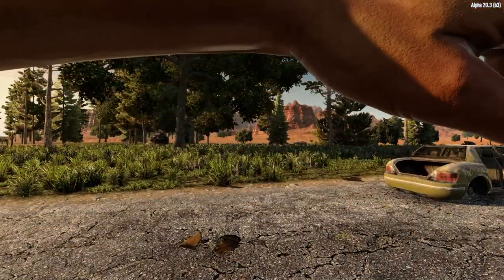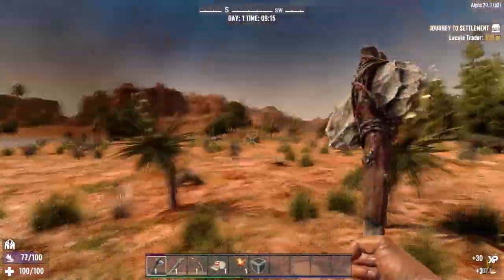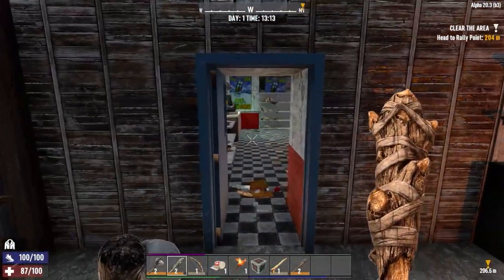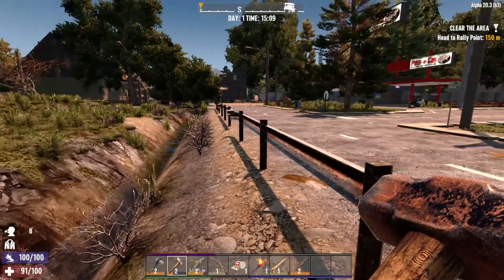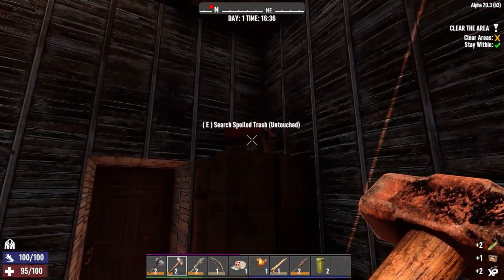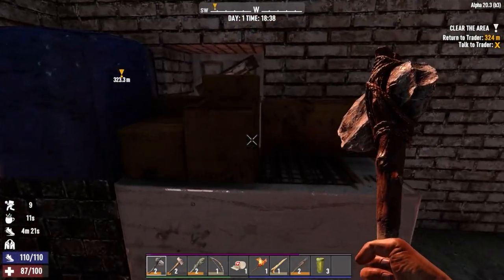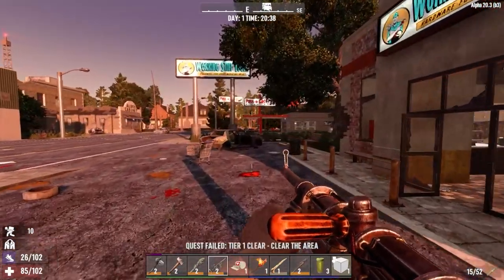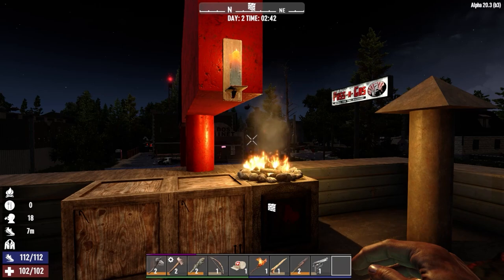7 Days To Die - Day 1 (Getting Started)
A new series with horde night every 5 days and 1 life only, how many days can I last in this apocalypse as we explore 7 days to die alpha 20

Music used was from epidemic sounds.